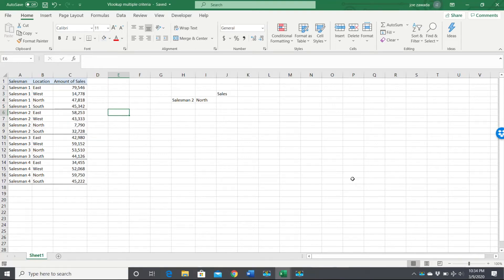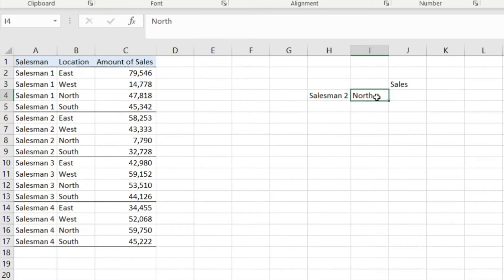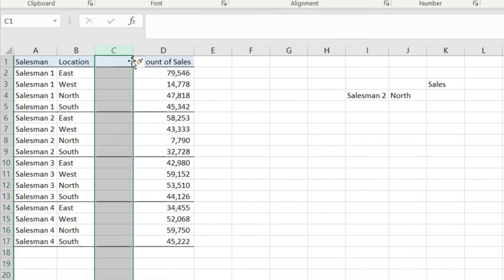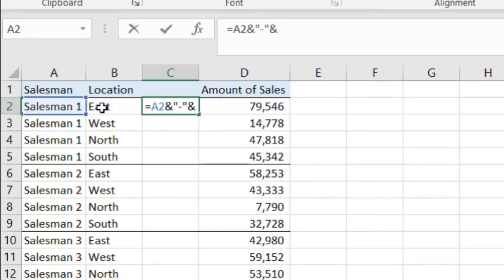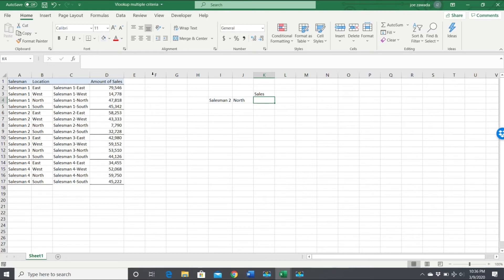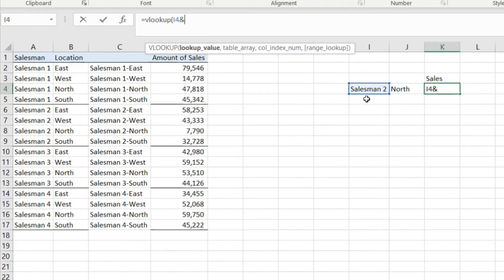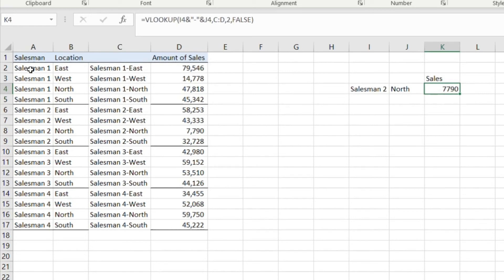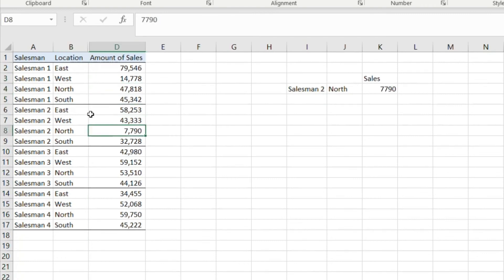VLOOKUP with Multiple Criteria in Excel - Create a Helper column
In this video I show what to do to pull over data when you have multiple criteria.  VLOOKUP works fine when looking up one cell but what if you want it to look at 2 pieces of info?  I show you how to do this in your Excel spreadsheet.

Check out our Excel Dashboard course to learn more about how to implement data visualization into your spreadsheets for your job or business

To learn how to use Excel spreadsheets to improve your Daily Fantasy Sports, check out our video course